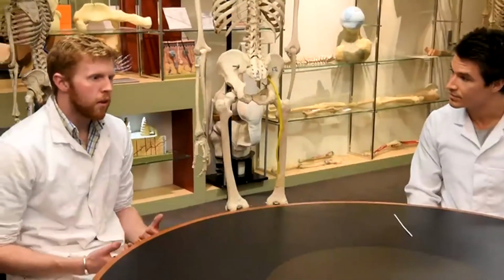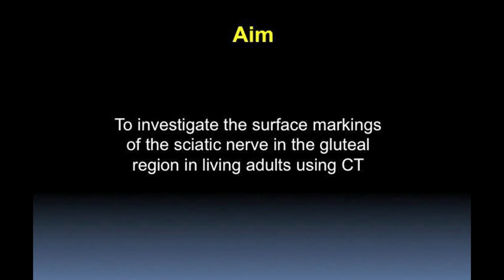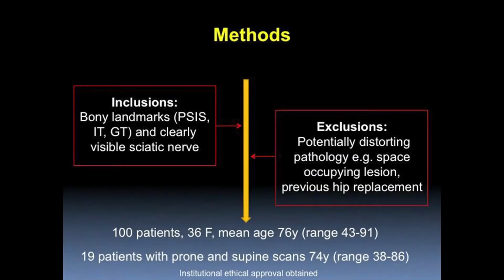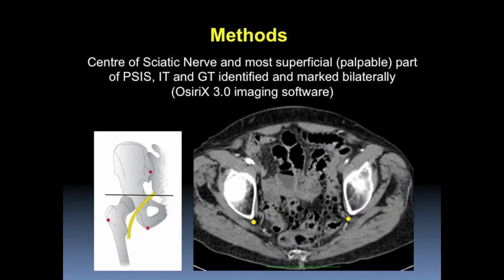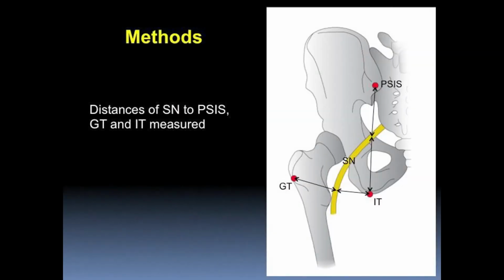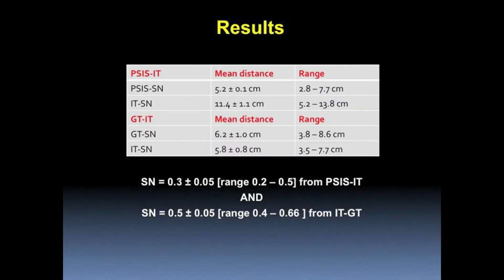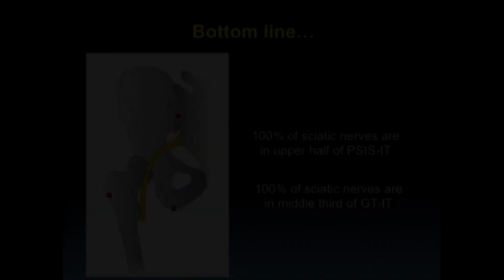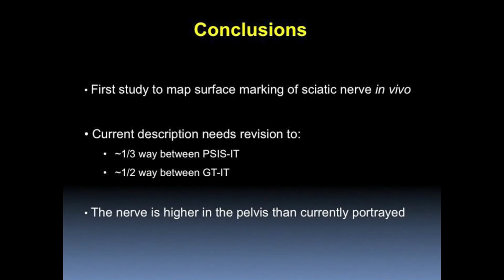Revisiting the surface anatomy of the sciatic nerve in the gluteal region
click here to cure your sciatica in less than 7 days
If you’re currently suffering from sciatica pain, make sure you read this email all the way through…because it holds the key to eliminating your pain for good.
See, it’s an open “secret” that traditional sciatica treatments are not effective for most people.
Doctors will never admit this, of course…
But most will just give you some pain-killing medication and “hope for the best.”
Sure, they might refer you to a chiropractor (mainly so they don’t have to deal with you anymore).
But, in many cases, chiropractic manipulations have no effect on sciatica pain…or can even make it worse.
(I’m not making this up, by the way – many sciatica sufferers leave chiropractic sessions with more pain and stiffness than before they arrived.)
So, if you’re tired of “treatments” that do little or nothing to reduce your pain…
Wouldn’t it be great if you could take control of your sciatica and eliminate it permanently?
Wouldn’t it be even better if you could do this without taking drugs…visiting a chiropractor…or spending hundreds of dollars on a physiotherapist?
Well, now you can.
Sciatica SOS™ is a complete program for curing sciatica pain at home. It’s already helped many people overcome chronic sciatica quickly and easily – and it can do the same for you.
The program combines a simple exercise program with powerful home remedies that resolve the root causes of sciatica…reduce pain fast…and prevent it from returning.
Best of all, the program guarantees to relieve your pain in just 7 days.
Would it be a relief to be free from sciatica pain by this time next week?
Let’s be clear: this is a natural and safe way to cure sciatica quickly.
It doesn’t involve taking potentially dangerous medication.
It doesn’t involve spending hundreds of dollars on a chiropractor.
And it doesn’t involve sitting around and hoping the pain goes away.
P.S. By the way, if you purchase Sciatica SOS™ today and your pain hasn’t been eliminated in just 7 days, you can claim a full, no-questions-asked refund (how many chiropractors offer that kind of guarantee?).
Hundreds of former sciatica sufferers are already living a pain-free life thanks to these methods. So why not try it?